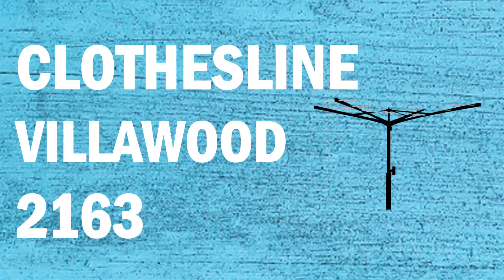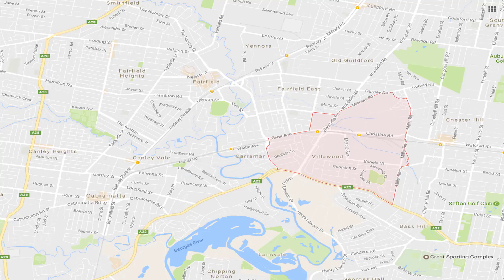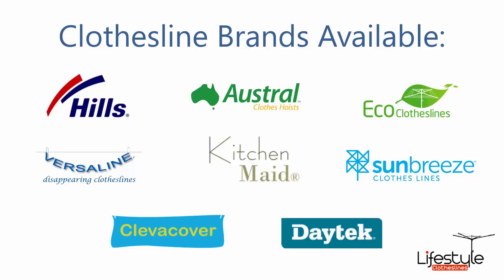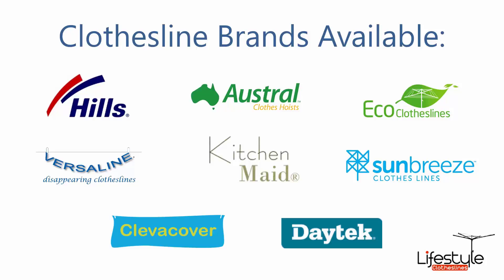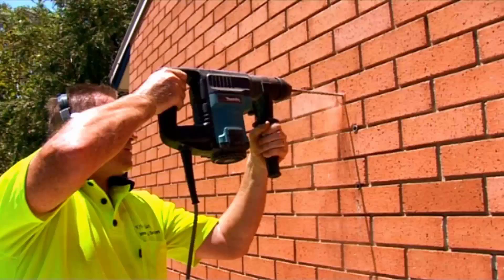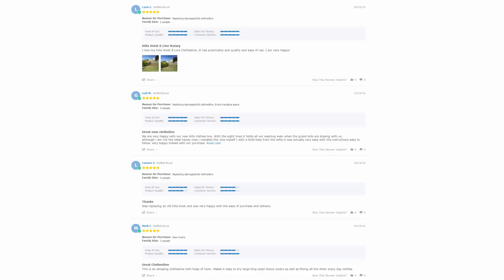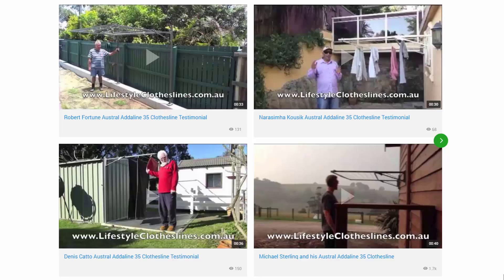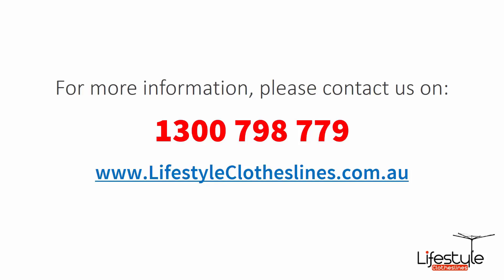Clothesline Installation and Installers Villawood 2163 NSW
Need Clothesline Installation in Villawood 2163 NSW for all your clothes line needs as Lifestyle Clotheslines is the leading supplier of clothes lines.

All makes and models of clothes line products are in stock for the Villawood 2163 area, plus all leading brands of clothes lines including the famous Hills Hoist clothesline, are all available for supply and installation.

- Eco Clotheslines
- Daytek
- Versaline
- Evolution
- Fulcrum
- Clevacover
- Sunbreeze
- Hegs Pegs
- Kitchen Maid
- City Living